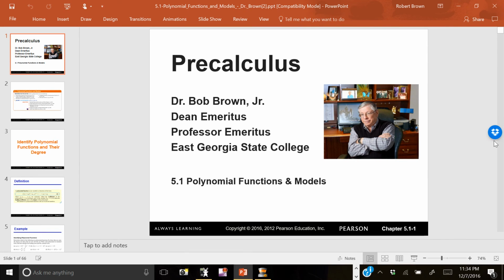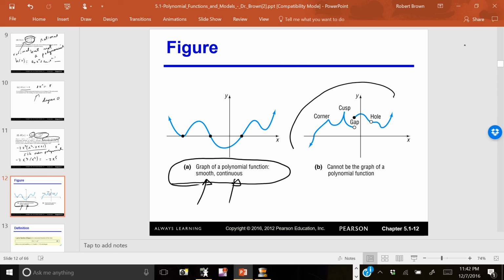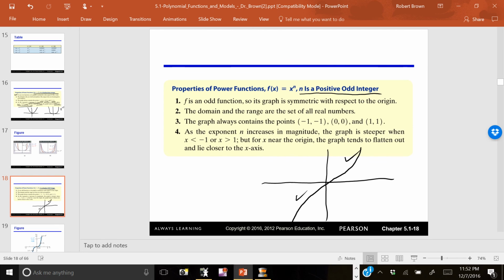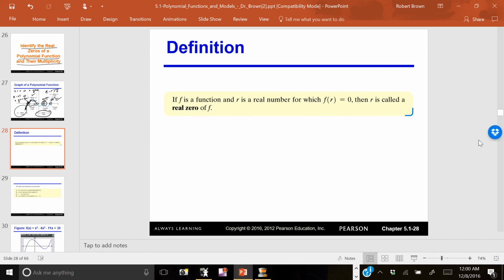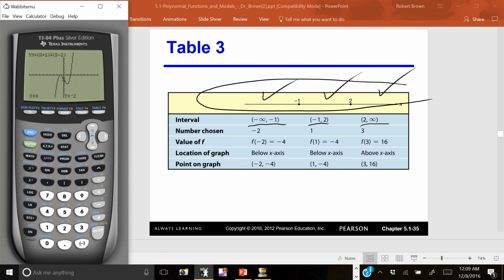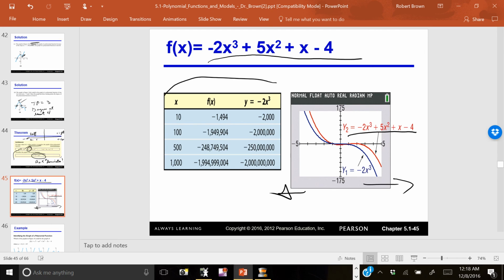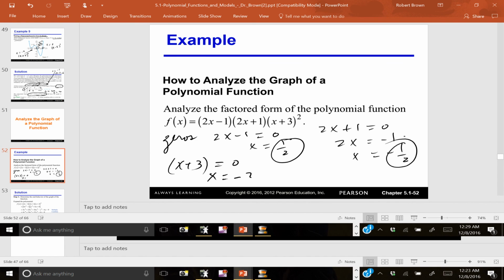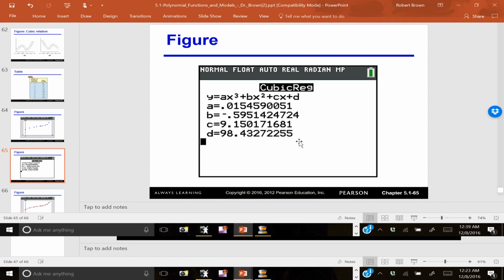Pre Cal 5.1 Polynomial Functions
Pre-Calculus Course East Georgia State College Dr. Bob Brown